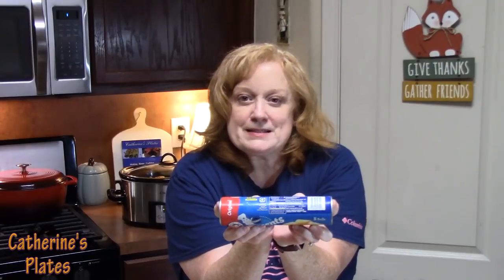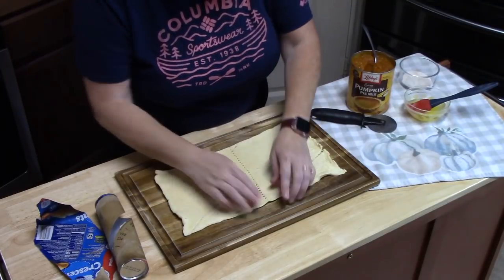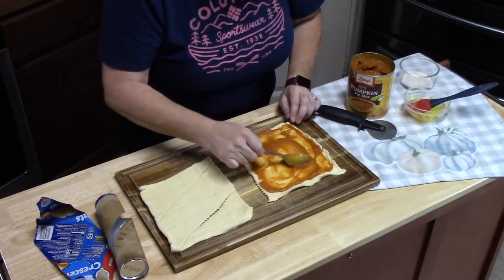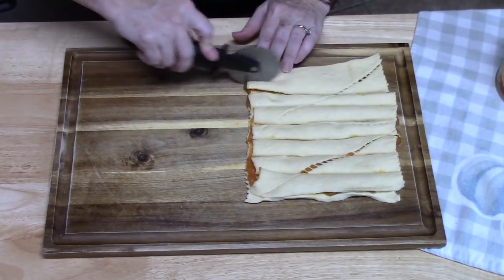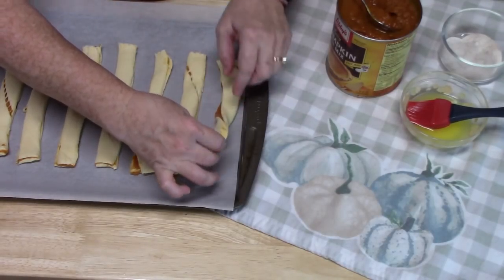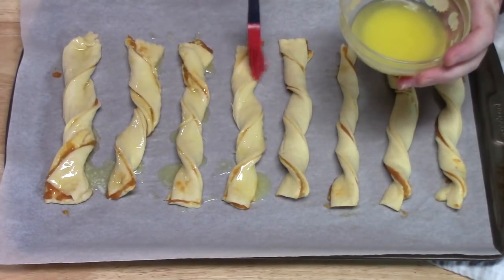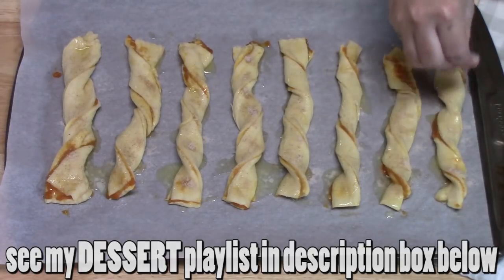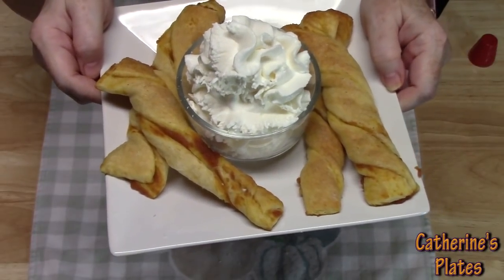EASY PUMPKIN PIE TWIST RECIPE It's Fall Y'all Bake with Me 5 Ingredient Dessert